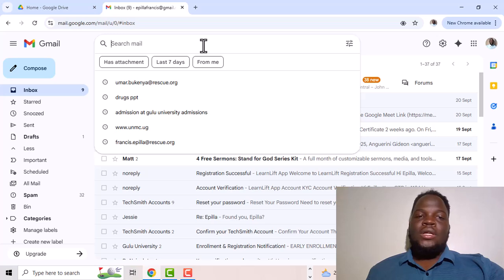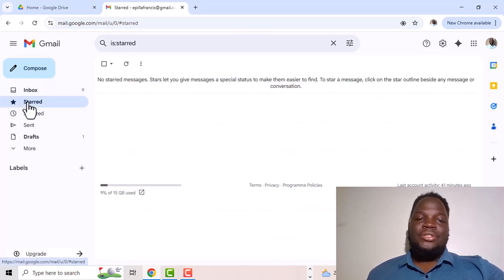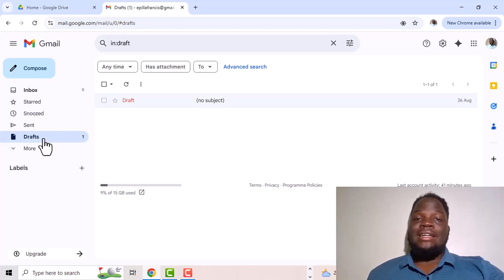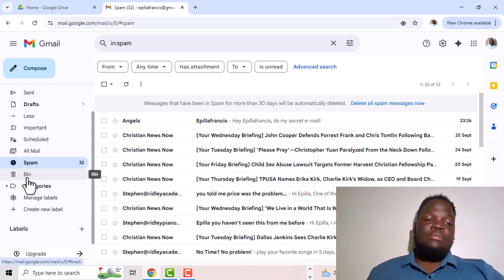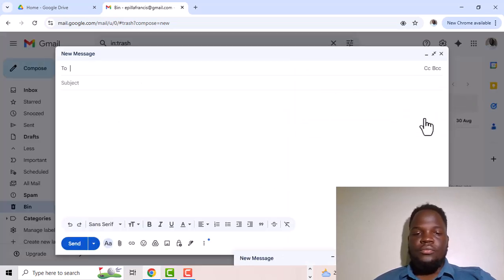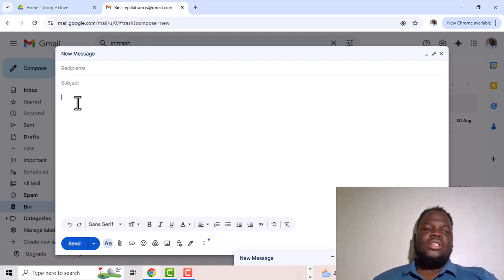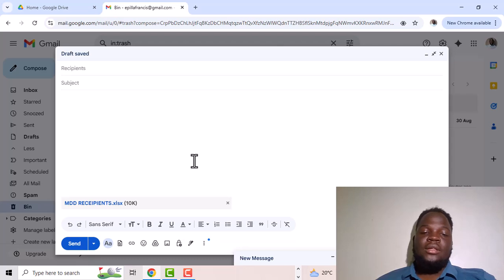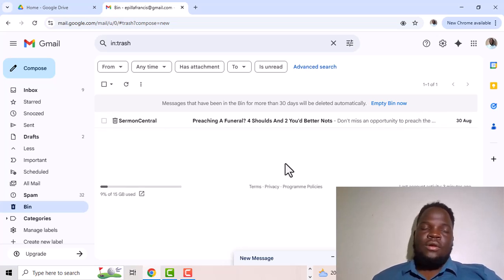Gmail Tutorial for Beginners (2025) | How to Use Gmail Step-by-Step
Learn how to use Gmail step by step in this beginner-friendly tutorial. Whether you’re new to Gmail or want to improve your email skills, this video covers everything you need:
✅ Creating and managing a Gmail account
✅ Sending and receiving emails
✅ Organizing with labels, folders & filters
✅ Using Gmail settings & customization options
✅ Tips for boosting productivity with Gmail

By the end of this video, you’ll be able to confidently manage your emails like a pro!